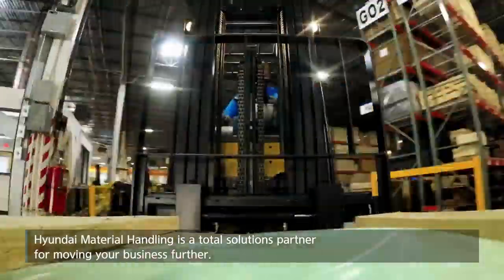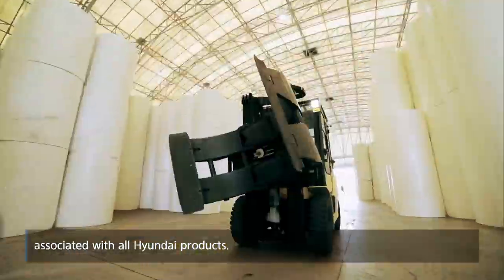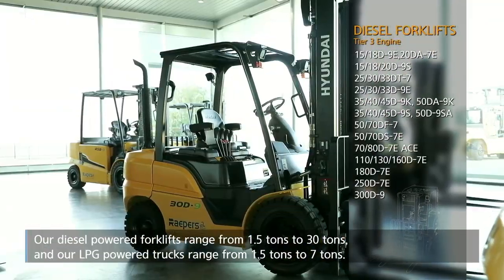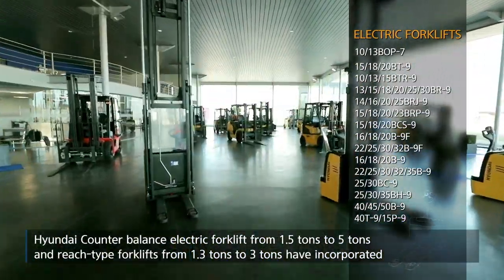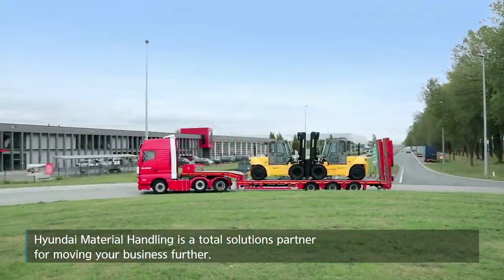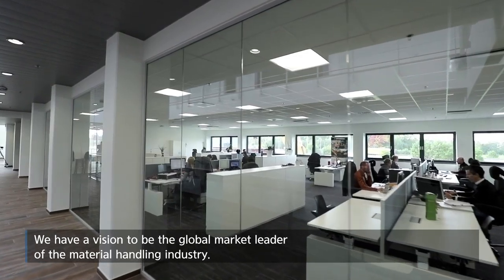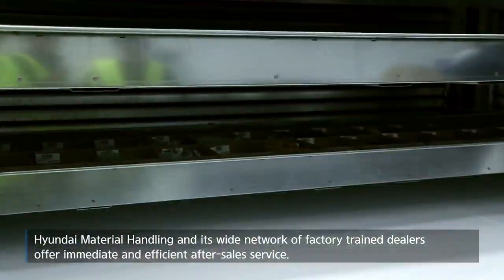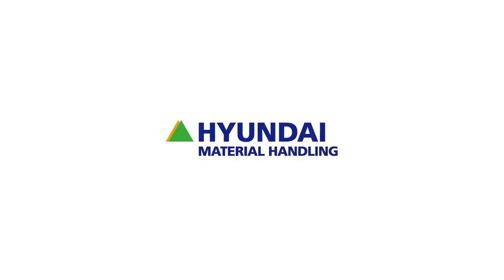Hyundai Material Handling PR Movie Eng 1080p